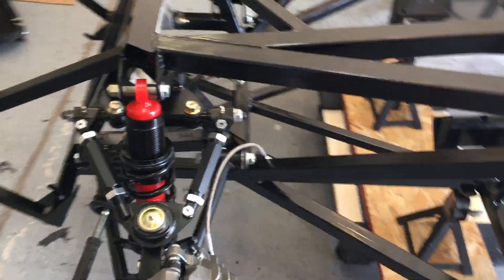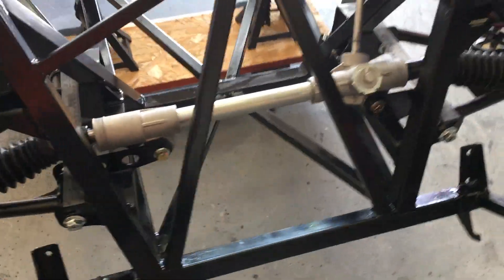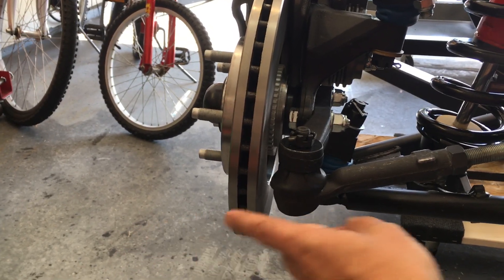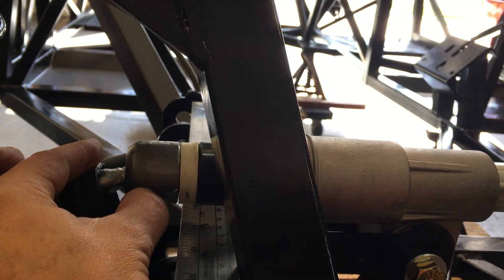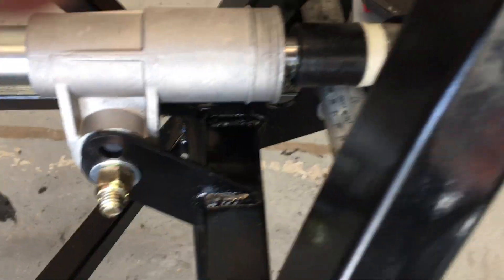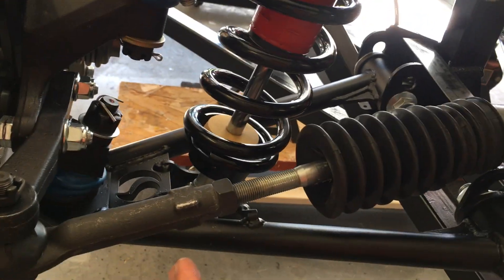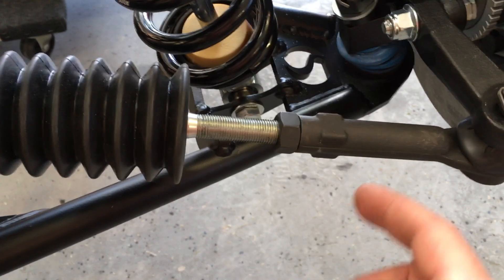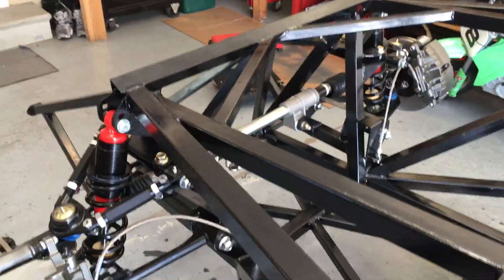Todd's type 65- steering rack centering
These are my tips for centering the steering rack in your type 65 coupe.